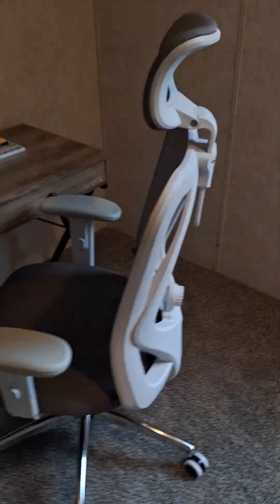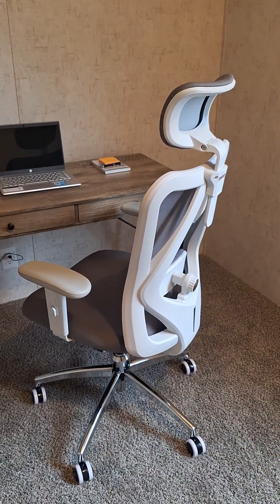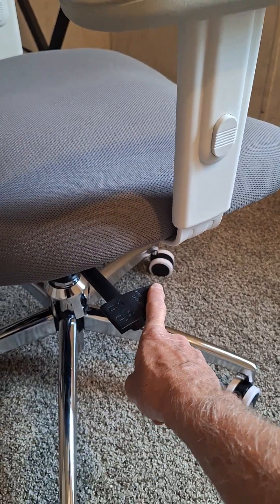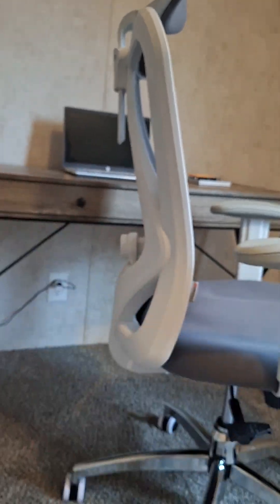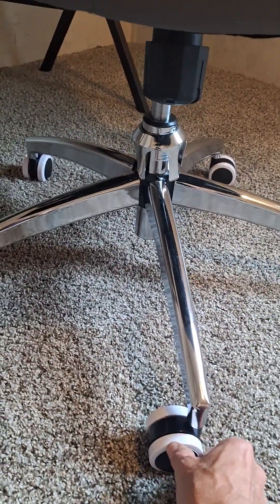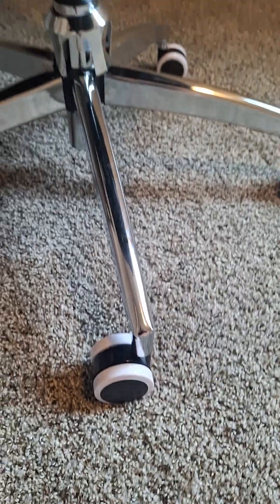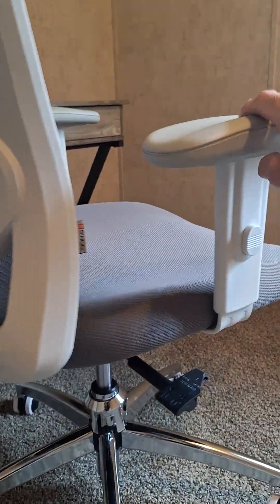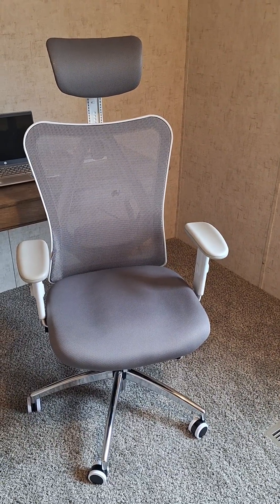REVIEW - Ergonomic Office Chair With Adjustable Headrest And Lumbar Support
Whether it's for your office or as a gaming chair, this one has some great features, and you really need one

My Equipment:
Blue Microphone